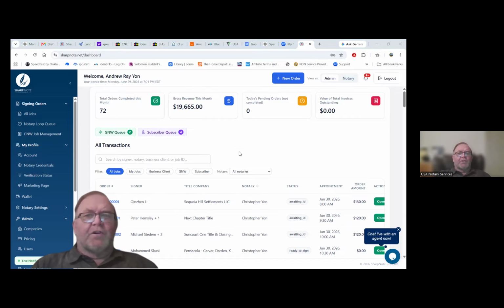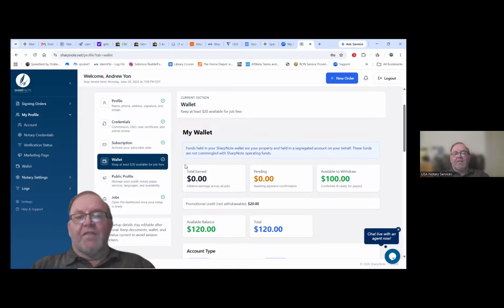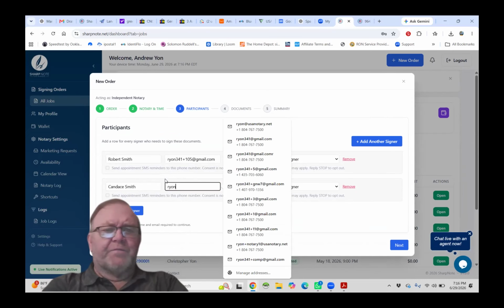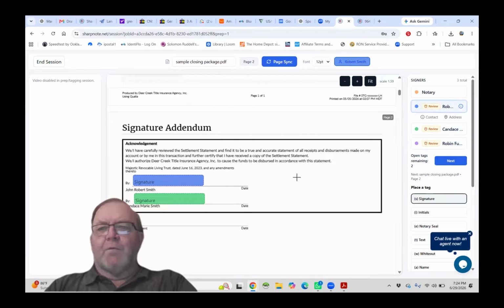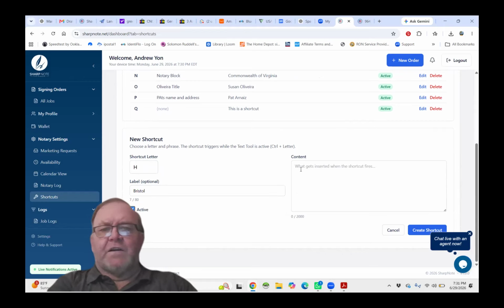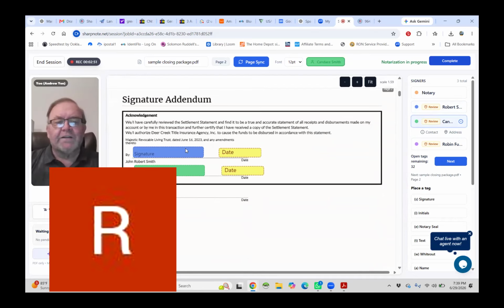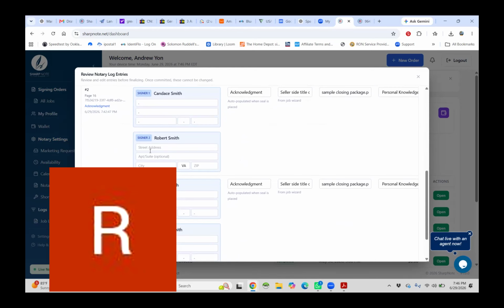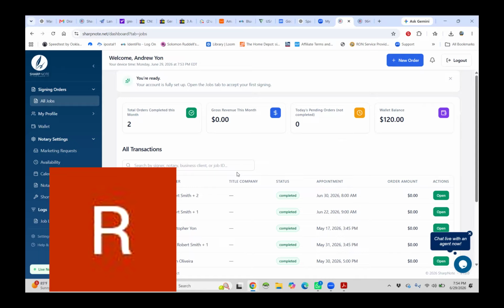Sharpnote Notary Demonstration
Discover how SharpNote is helping modernize Remote Online Notarization (RON).

In this live demonstration, Andrew Yon, Founder of USA Notary Services and Creator of SharpNote, provides an in-depth walkthrough of the SharpNote platform and demonstrates how notaries can securely perform Remote Online Notarizations while streamlining their workflow.

In this video you'll learn:
✔ How a SharpNote online notarization session works
✔ Identity verification and signer workflow
✔ Document handling and audit trail features
✔ Notary tools and workflow management
✔ Platform capabilities and current state availability
✔ Live questions and answers

Whether you're an experienced Remote Online Notary or just beginning to explore RON, this demonstration will give you a clear understanding of how SharpNote can support your notary business.